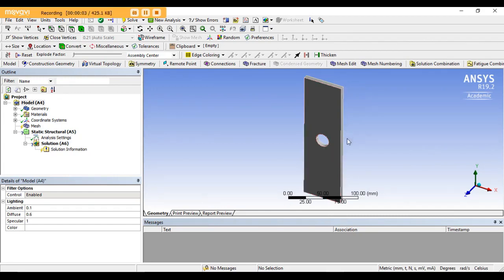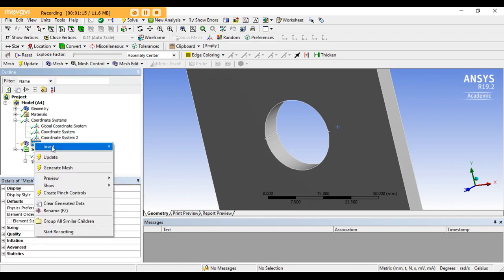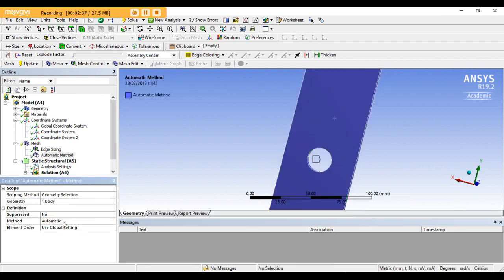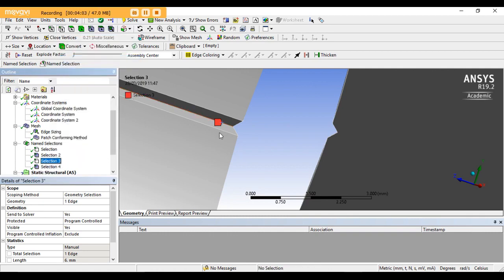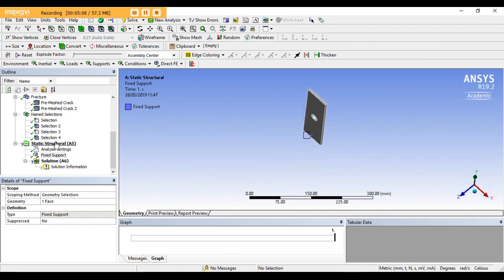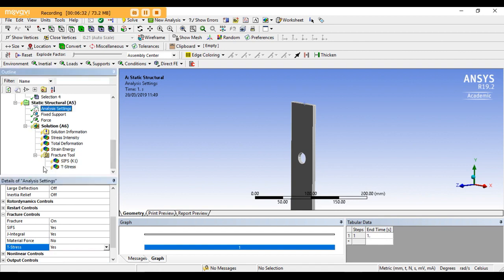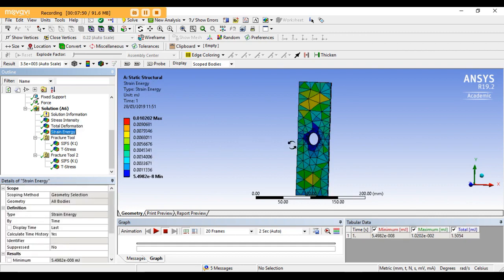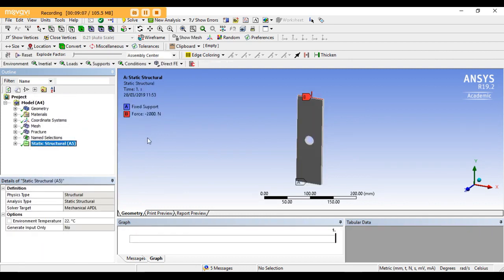ANSYS Crack Analysis (FEA) Tutorial of a Tensile Test Specimen with V Notches.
ANSYS crack analysis (FEA) of a tensile test specimen with Notches
Performed a crack analysis of an E glass test specimen on ANSYS and calculated the Stress intensity and strain energy value with total deformation.
Other Links !!!